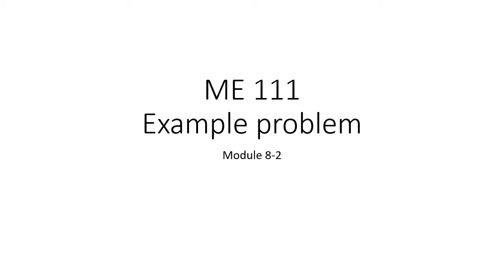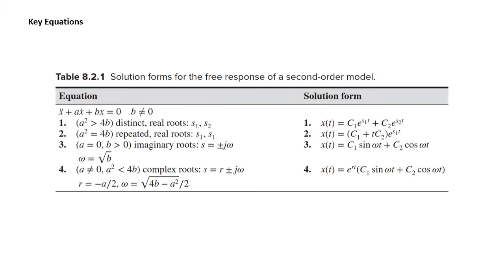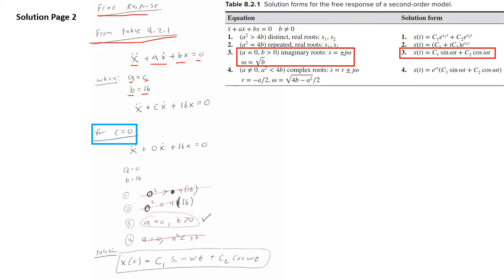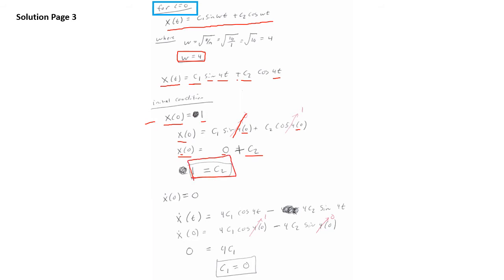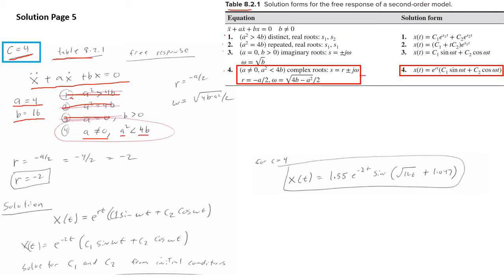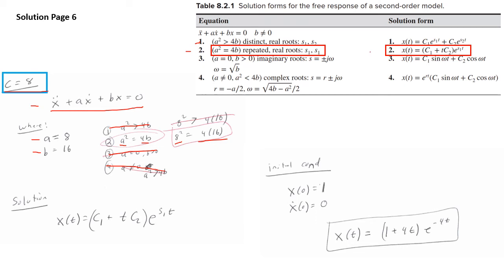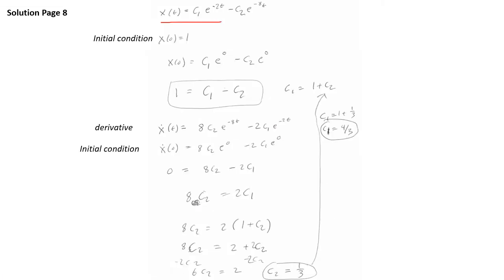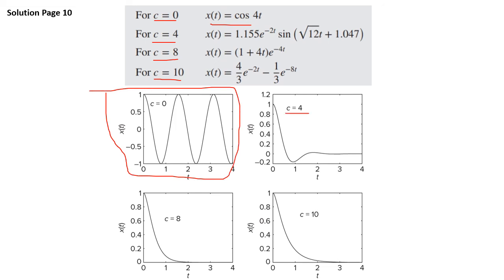ME 2120 Module 8 2 example problem